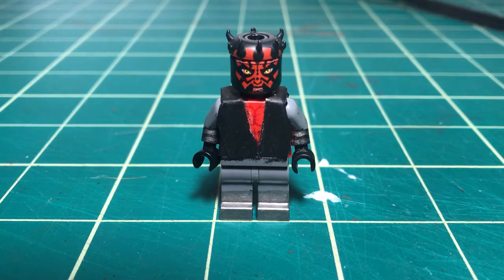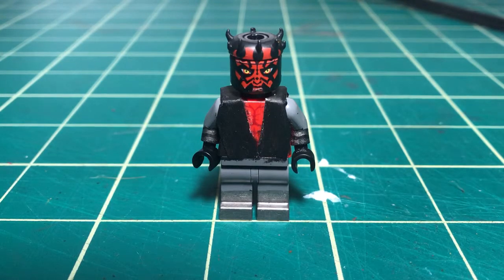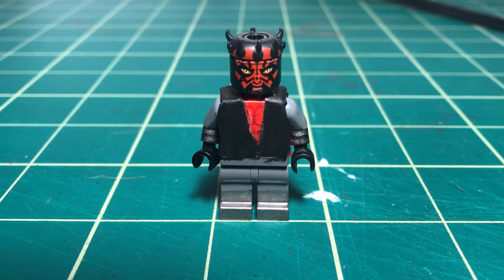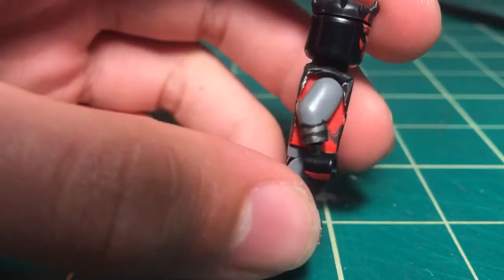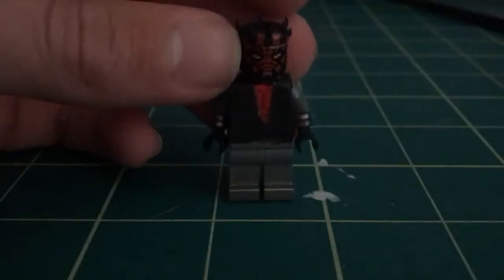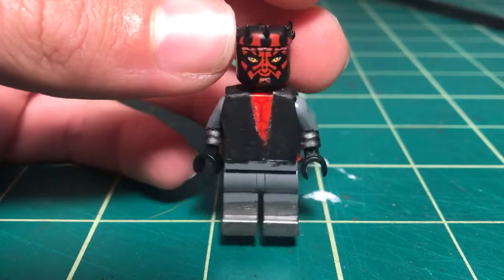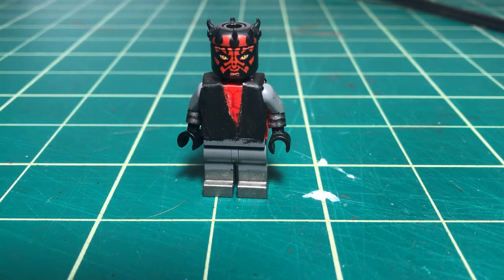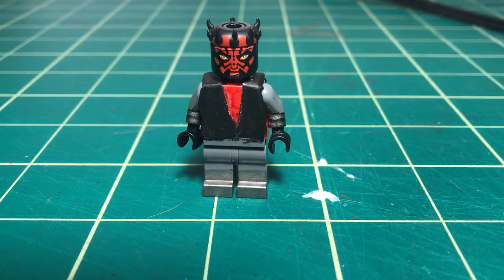Darth maul update 2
Well it’s time to kick off this summer with the clone wars season 7 darth maul. I know I haven’t posted much in a while so I hope that this summer will make up for it. I have some really fun stuff planned.